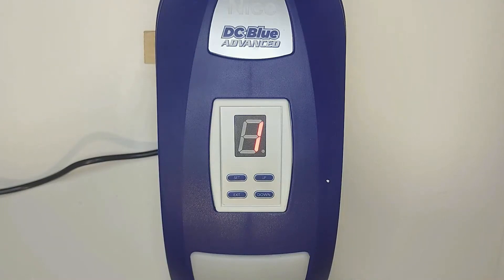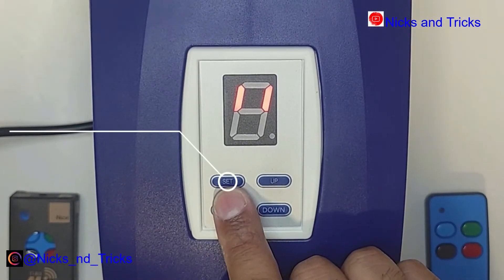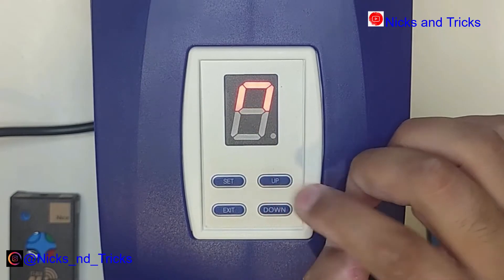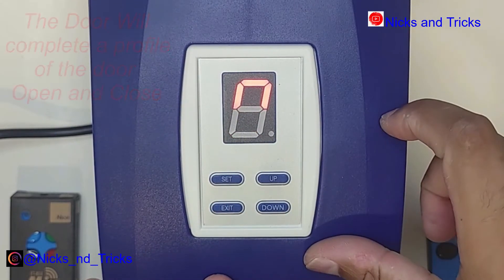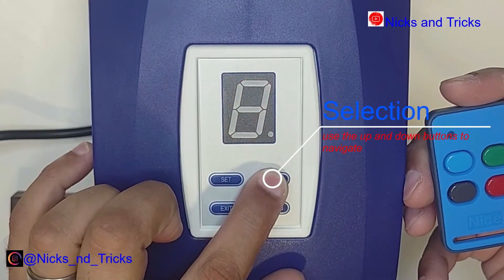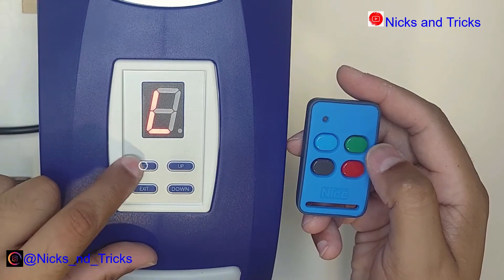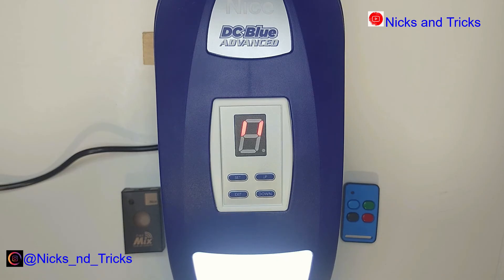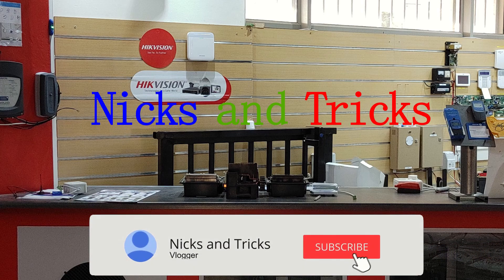DC Blue Advanced Garage Door motor setup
In this episode, we go through the Limit setup and remote setup on a ET DC Blue Advanced Garage door motor

00:00 Intro
00:17 Limit Setup
02:04 Receiver programming
03:27 Quick Learn
03:44 Outro